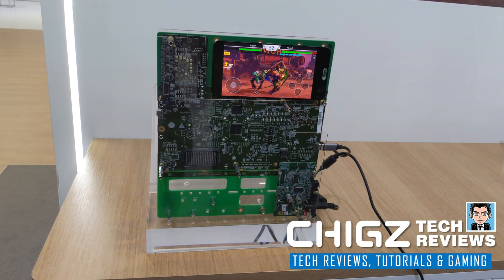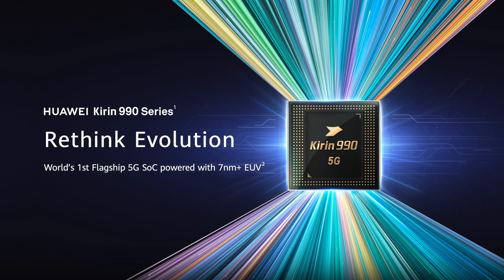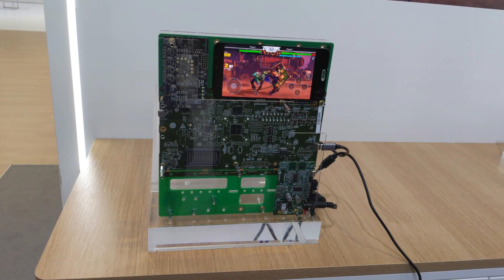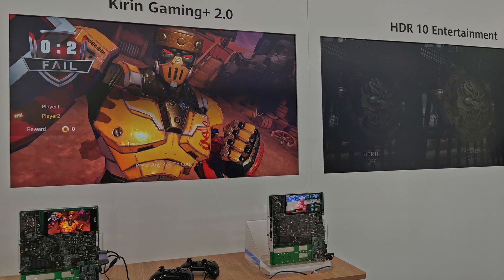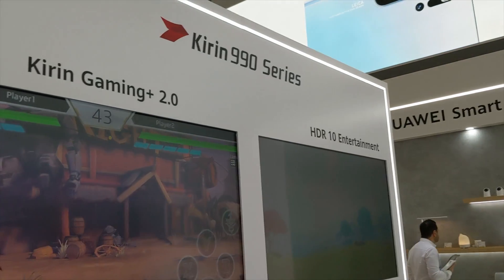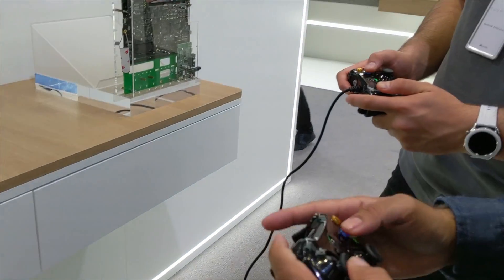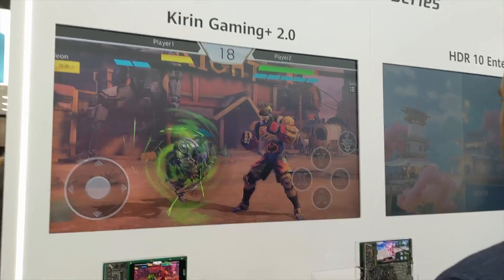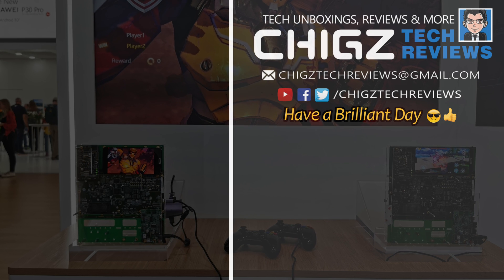Huawei Kirin 990 Hands-On Gaming Performance Test - 16 Core / Mali G76 / 5G / UFS 3.0 - IFA 2019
Kirin 990 5G Specs
- 7nm + EUV
- 2x Cortex A76 derivative @ 2.86GHz
  2x Cortex A76 derivative @ 2.36GHz
  4X Cortex A55 @ 1.95GHz
- 16-core Mali G76
- 2 big core + 1 tiny core
- UFS 3.0, UFS 2.1
- 2G/3G/4G/5G

Kirin 990 Specs
- 7nm
- 2x Cortex A76 derivative @ 2.86GHz
  2x Cortex A76 derivative @ 2.09GHz
  4X Cortex A55 @ 1.86GHz
- 16-core Mali G76
- 1 big core + 1 tiny core
- 2G/3G/4G